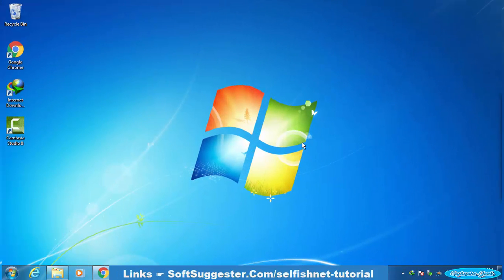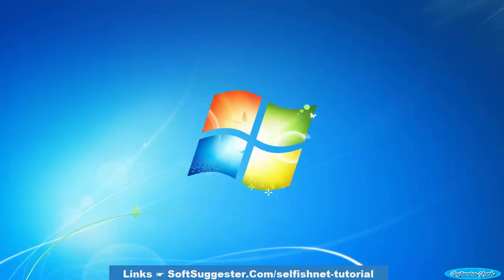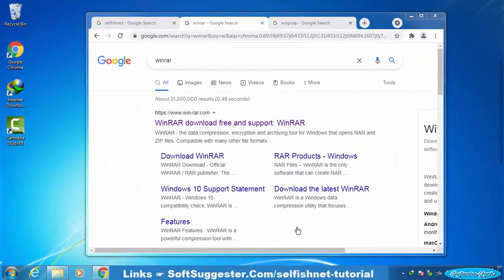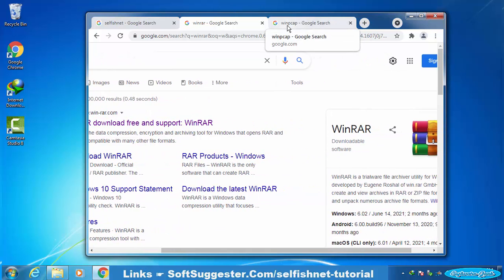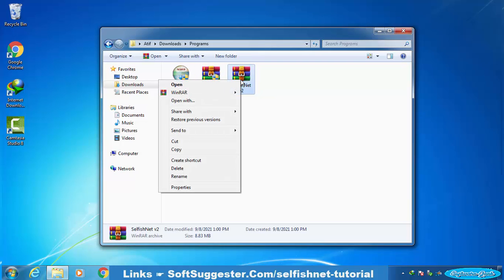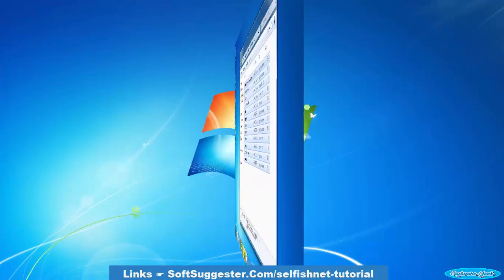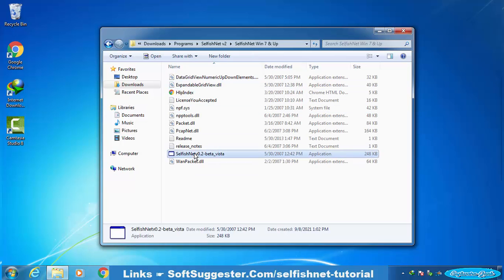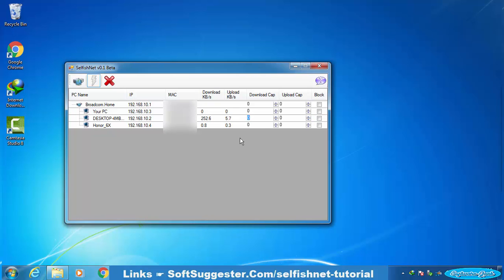How To Download Selfishnet On Windows 11, 10, 8, 7? Install, Use Selfishnet On Windows 11/10/8/7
This video will explain How to use and install Selfishnet in Windows 7? We will try to cover every single point in this tutorial.
This tutorial is being made on a laptop running Windows 7. You can follow the instructions for Windows 11, Windows 10, Windows 8, and Windows 7.
Our hope is that this tutorial was useful and informative to you and that you now have complete control over your internet connection.
Please let Team Software Geek know if you encounter any problems or if you have any questions. Soft Suggester will do its best to help you.
If you have questions, comments, or suggestions, feel free to use the comment section.